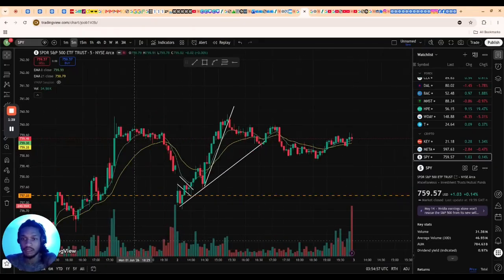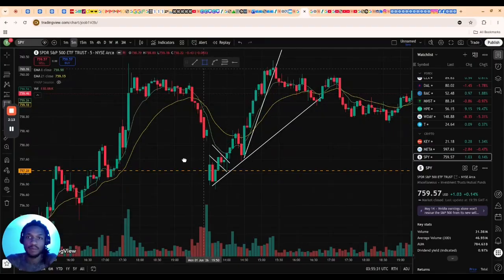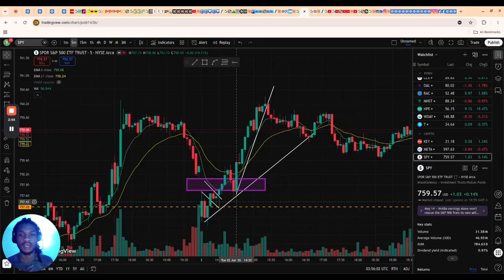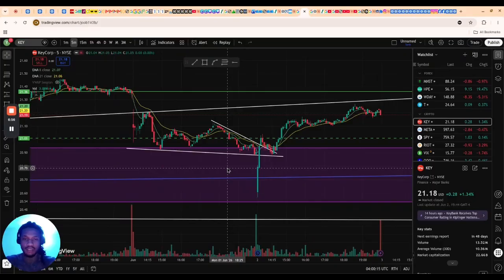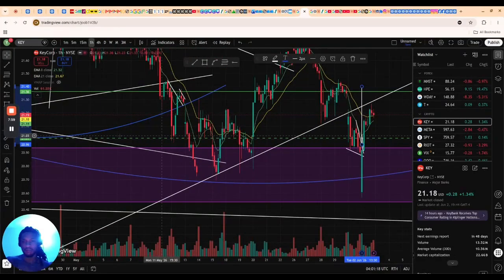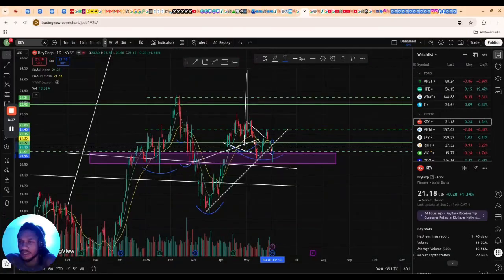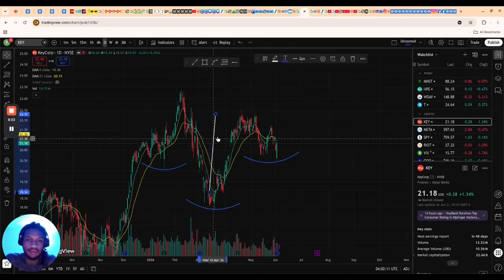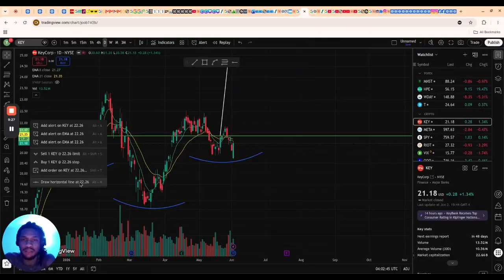Dissecting 200% options trade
In today's video I'm breaking down exactly how I executed
a +200% gain on bull flag call options — from the setup,
to the entry, to the exit. This is a full real trade
breakdown with no fluff and no hype. Just strategy,
execution, and results.

If you're learning options trading, studying technical
analysis, or trying to understand how professional traders
identify high-probability setups — this video is exactly
what you need to watch.

📌 What a bull flag pattern looks like in real time
📌 How to time your call options entry for maximum upside
📌 How I selected the right strike price and expiration
📌 How I managed the trade from entry all the way to profit
📌 Risk management rules that protect your account
📌 The exact mindset you need to execute high-conviction trades

Empire Prophets is built for traders who are serious about
learning the market and building real wealth. We break down
real trades, real chart patterns, and real strategy — so
you can stop guessing and start executing with confidence.

Whether you're a complete beginner just learning what options
are, or an intermediate trader looking to sharpen your edge —
Empire Prophets gives you the tools, the knowledge, and the
mindset to level up.

New videos posted regularly covering:
🔹 Options trade breakdowns
🔹 Bull flag & bearish flag setups
🔹 Technical analysis education
🔹 Risk management strategies
🔹 Market watchlists & stock analysis
🔹 How to grow a small account

airpodlink-

streetwear vendor-

cologne vendor-

Dee trading book-